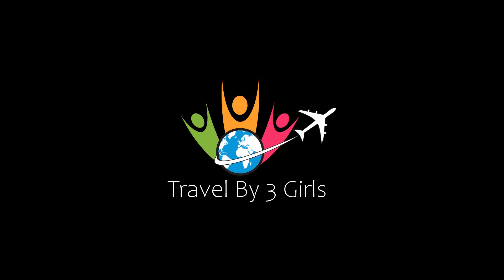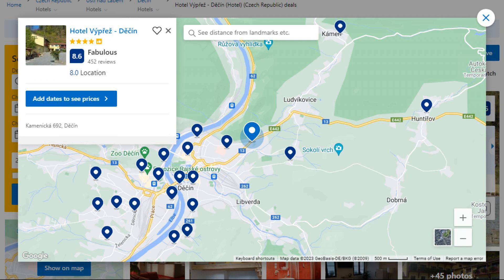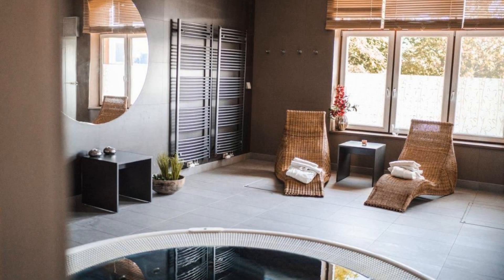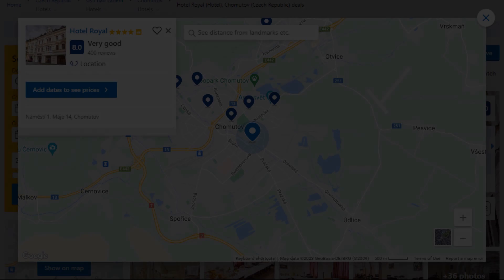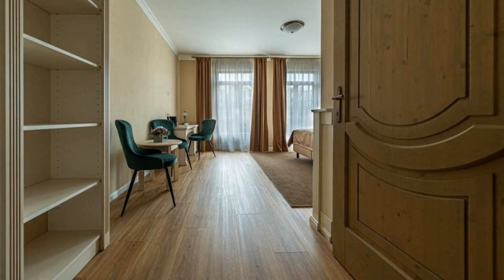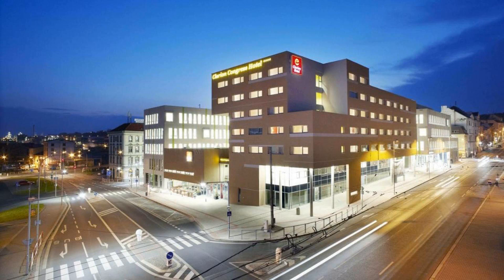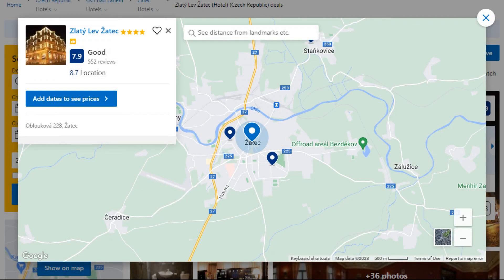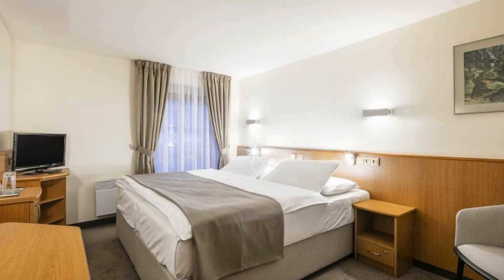Top 10 Recommended Hotels In Usti nad Labem | Top 10 Best 4 Star Hotels In Usti nad Labem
4) Clarion Congress Hotel Ústí nad Labem, Ústí nad Labem

Queries Solved:
1) Top 10 Recommended Hotels In Usti nad Labem
2) Top 10 Hotels In Usti nad Labem
3) Top Ten Hotels In Usti nad Labem
4) Top 10 Romantic Hotels In Usti nad Labem
5) 10 Best Hotels For Couples In Usti nad Labem
6) Hotels In Usti nad Labem
7) Best Hotels In Usti nad Labem
8) Top 10 Luxury Hotels In Usti nad Labem
9) Luxury Hotel In Usti nad Labem
10) Luxury Hotels In Usti nad Labem
11) Luxury Stay In Usti nad Labem
12) Top 10 4 Star Hotel In Usti nad Labem
13) Best 4 Star Hotel In Usti nad Labem
14) 4 Star Hotel In Usti nad Labem

Track Title: Blank Slate
Artist: VYEN